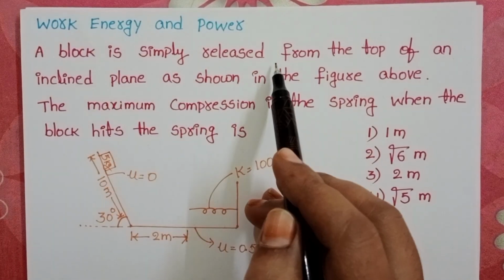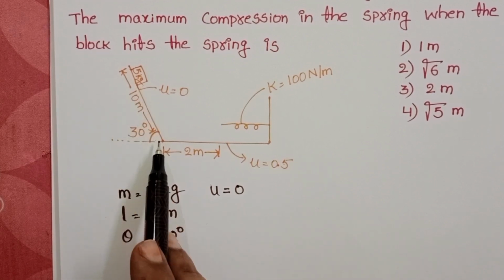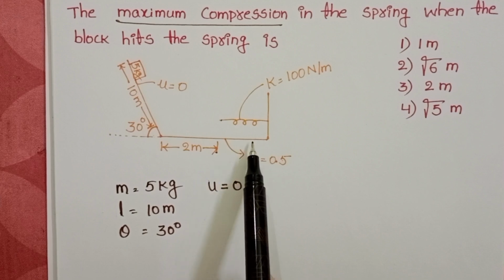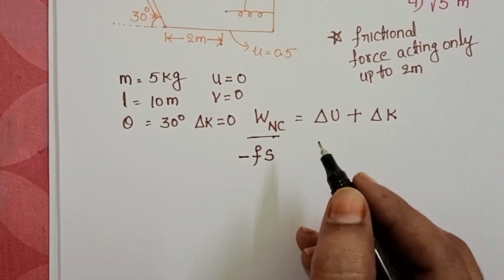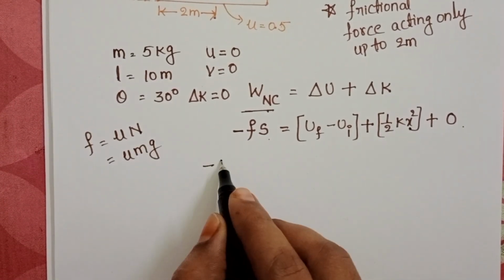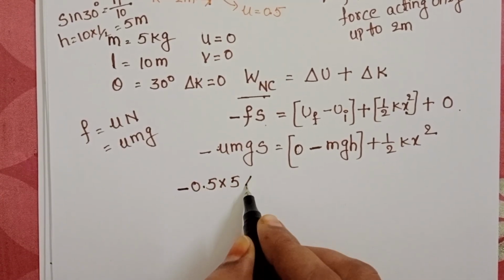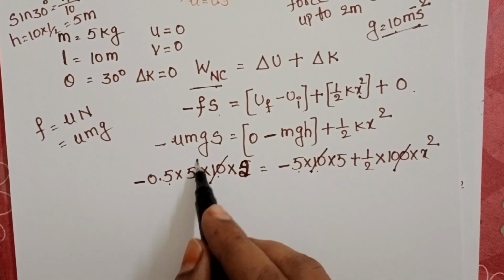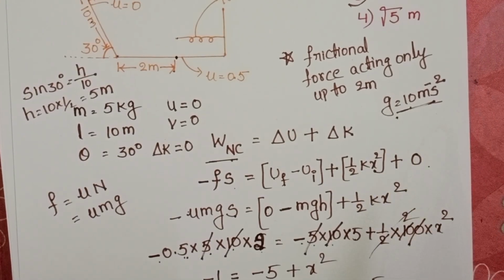A block is simply released from the top of an inclined plane as shown in the figure above.The maxim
A block is simply released from the top of an inclined plane as shown in the figure above.The maximum compression in the spring when the block hits the spring is
PYQS FROM work energy power